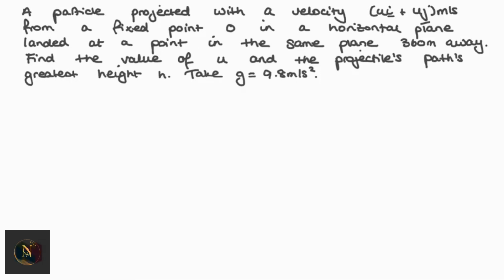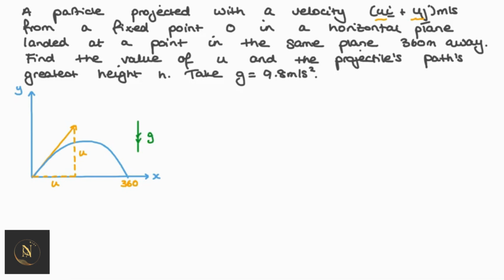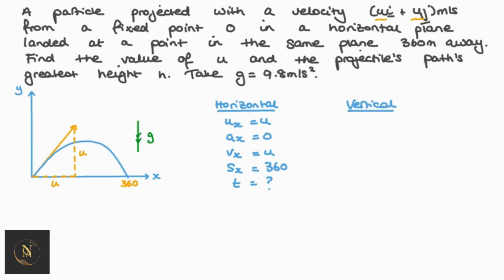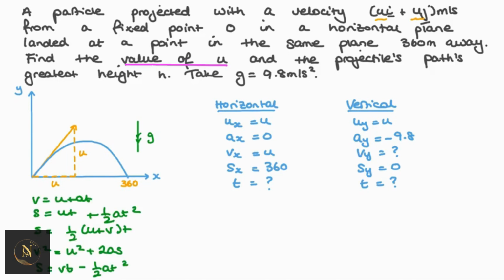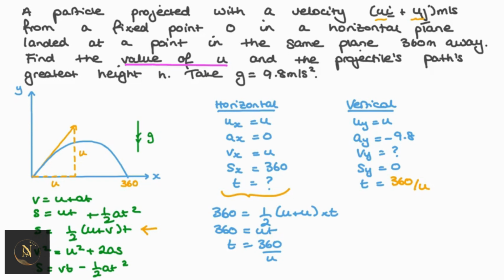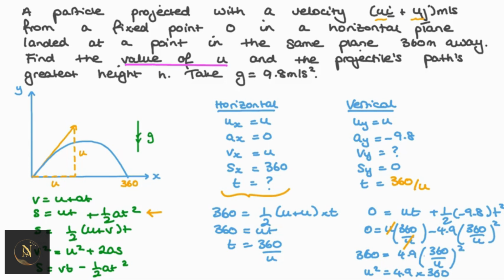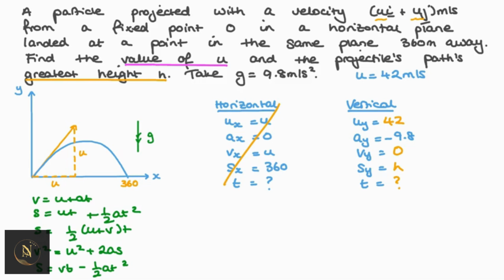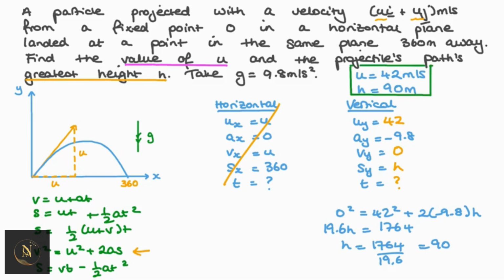Finding the Components of the Projection Velocity of a Particle and the Maximum Height